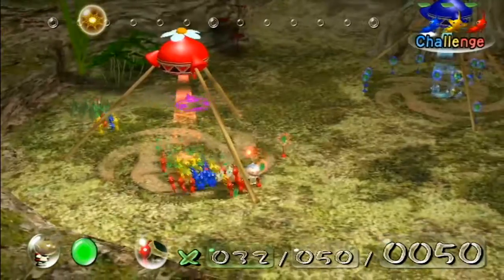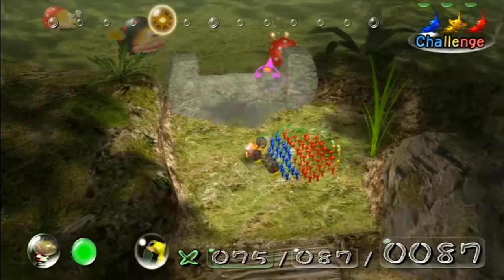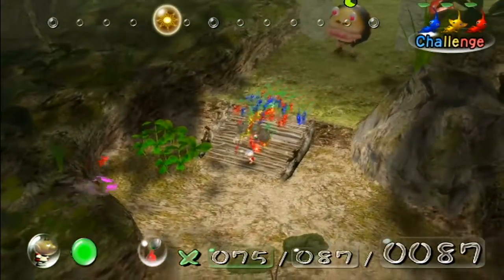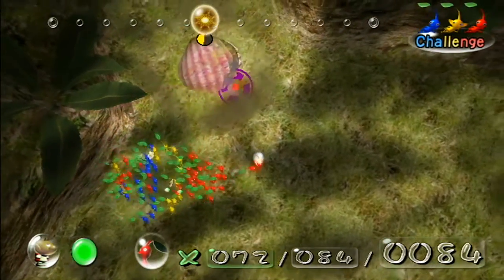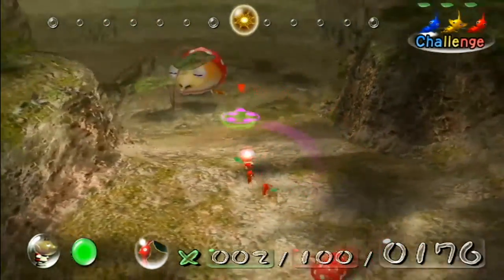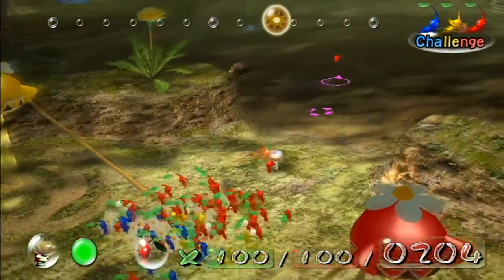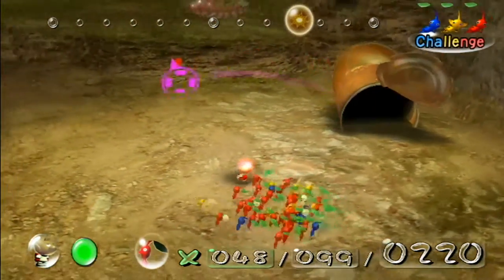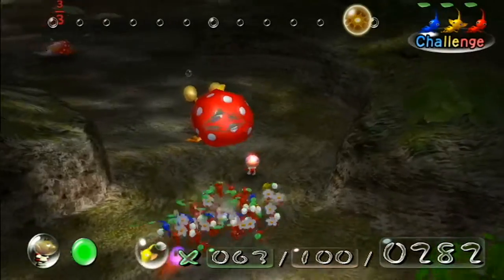Pikmin - Extras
We cover the Bad and Good endings, and the Challenge Mode!